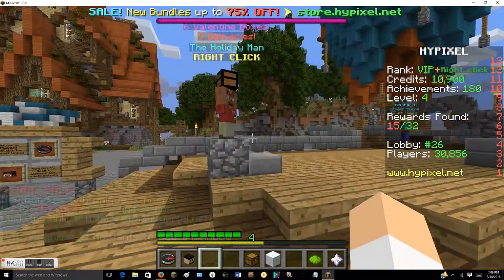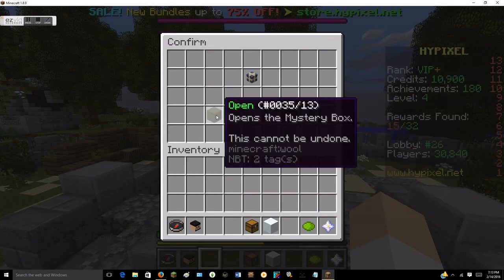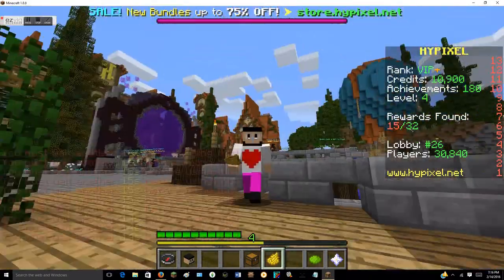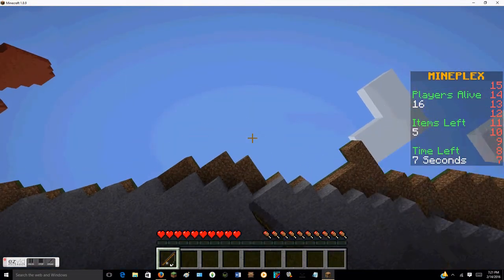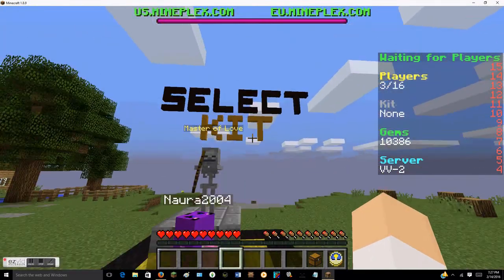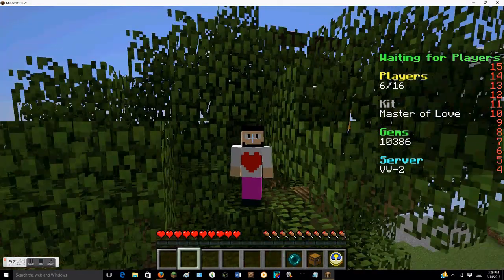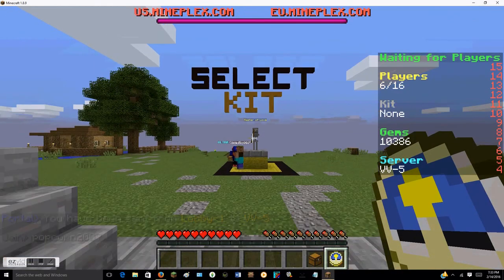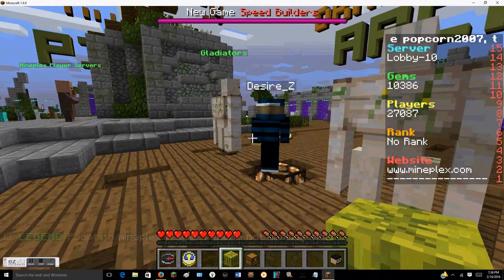Valantines Vendetta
Today I go on Mineplex and play a Valantines game! Hypixel:play.hypixel.net Mineplex:eu.mineplex.com